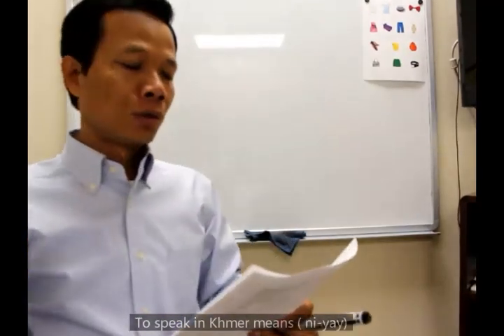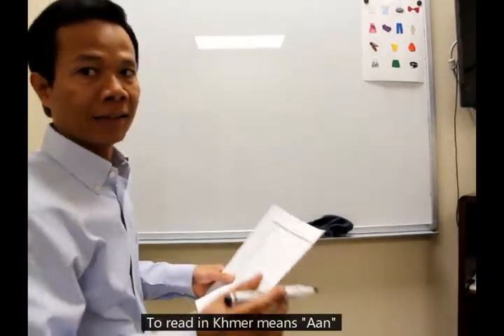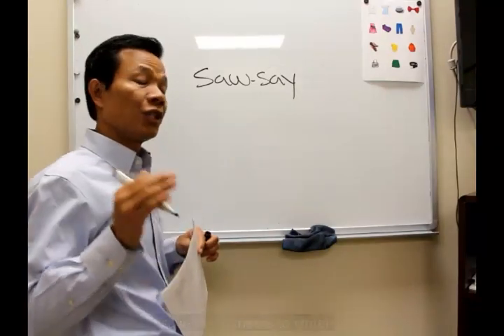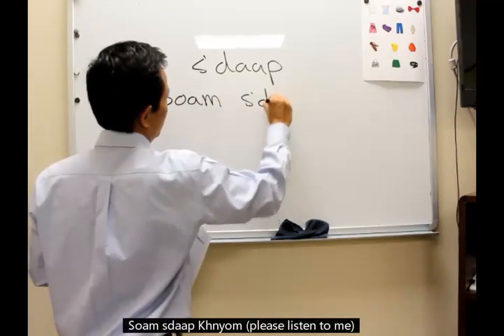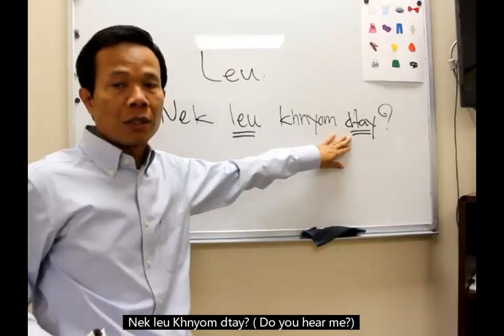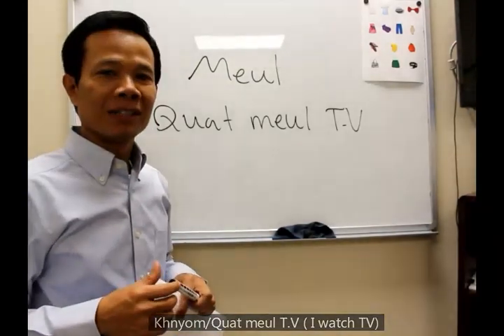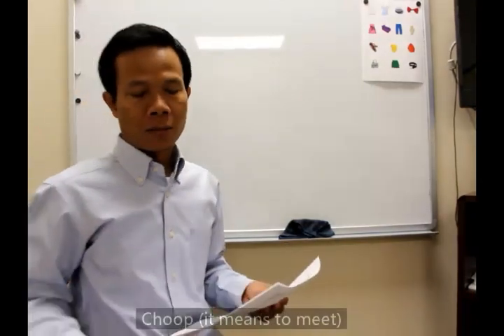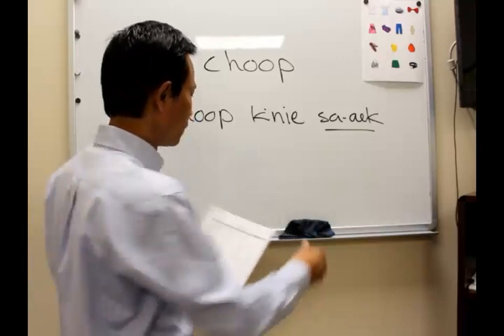Basic Khmer language 100 words with examples sentences by Dara Yin Learning ASEAN languages Part 03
Basic Khmer language 100 words with examples sentences by Dara Yin Learning ASEAN languages 03

These ten videos about Basic Khmer language100 words will learn the most necessary words that you will use for every day talking in Khmer. I hope these videos will provide you will ideas.

# Basic Khmer language 100 words # Learning Khmer # Dara Yin